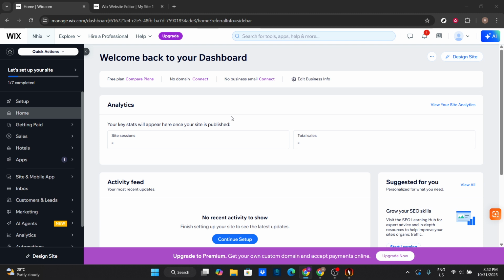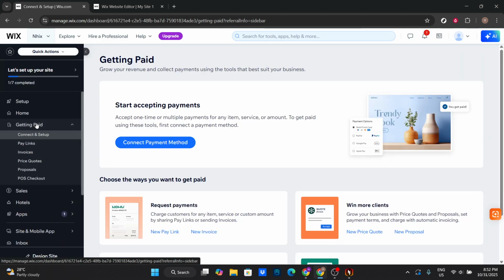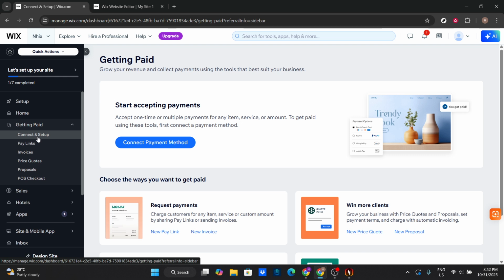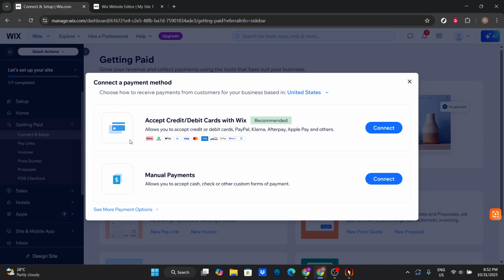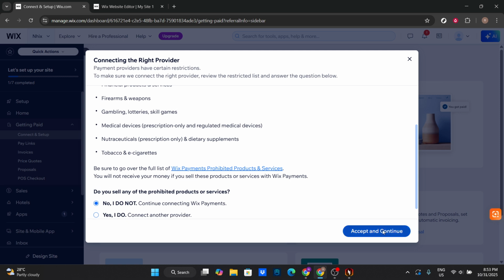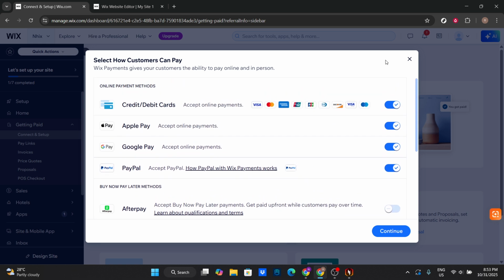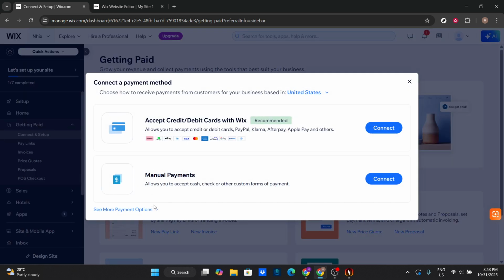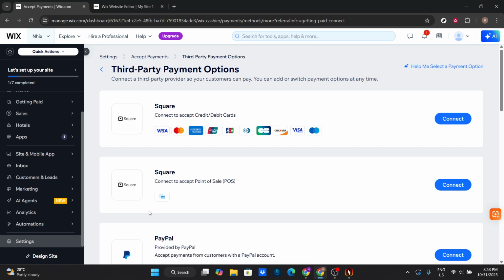How To Accept Credit Card Payments On Wix Website 2025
Want to start accepting credit card payments on your Wix website? In this 2025 step-by-step guide, I’ll show you how to set up payment options and get paid online easily.

💡 What You’ll Learn in This Video:

How to connect payment gateways like Wix Payments and Stripe

How to enable credit and debit card options

How to test and confirm successful transactions

Tips to secure your online checkout system

✅ Perfect for online store owners, freelancers, and entrepreneurs who want to receive payments directly on their Wix site.